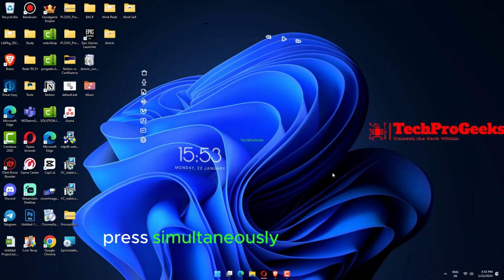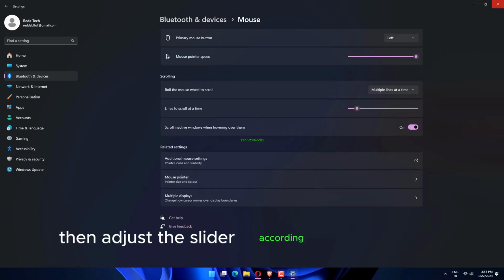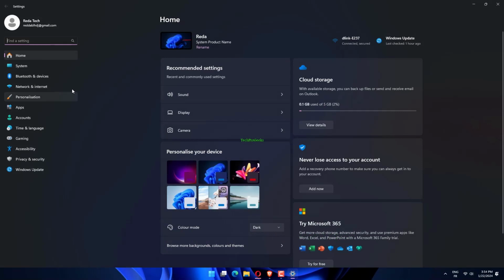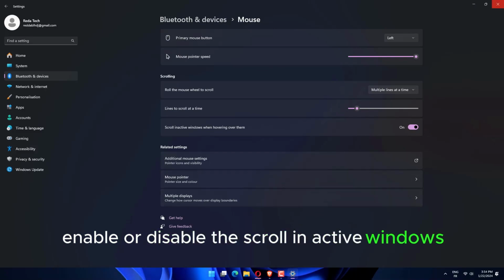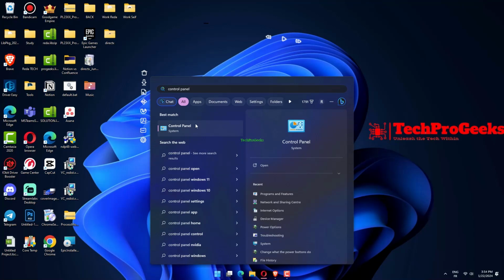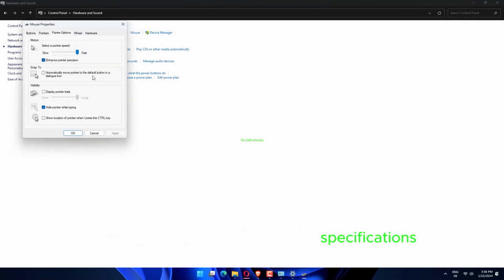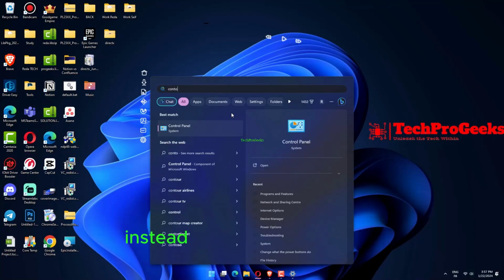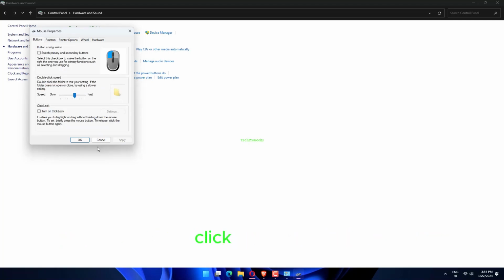4 Fix Change Mouse Settings windows 11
Experiencing issues with changing mouse settings in Windows 11? Don't worry – we've got four effective fixes for you! In this video, we provide step-by-step solutions to troubleshoot and resolve problems related to changing mouse settings on your Windows 11 system. Dive into the world of mouse configurations as we explore potential causes, from driver issues to system updates, and guide you through these proven resolutions. Watch the video, follow our detailed guide, and regain control over your mouse settings on Windows 11. Customize your mouse experience with these reliable fixes.
If you're having trouble changing mouse settings in Windows 11, this video offers four effective fixes to troubleshoot and resolve the issue, allowing you to regain control over your mouse configurations.

00:00 Intro
00:10 Adjust Mouse Sensitivity through the Settings Menu
00:33 Customize scrolling Options
01:09 Adjust Pointer Options through Control Panel
01:42 Personalize Mouse Buttons with Control Panel
02:09 Outro